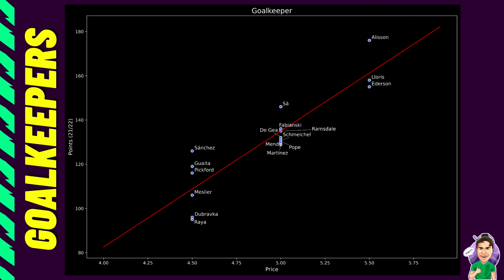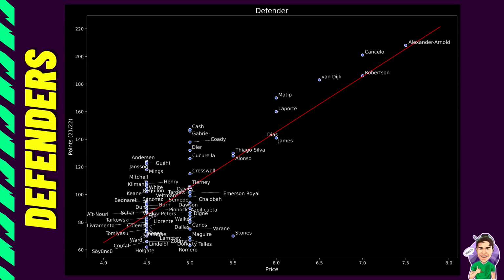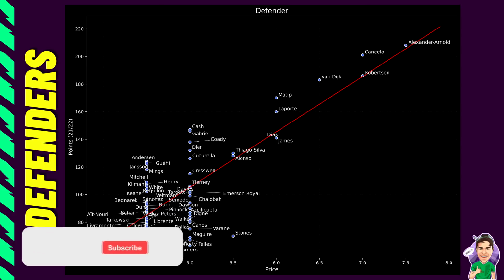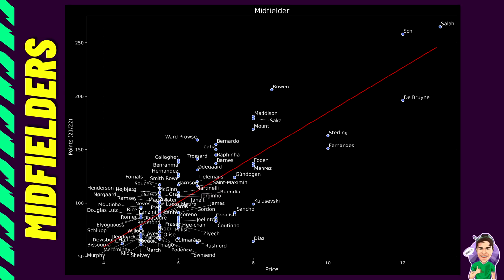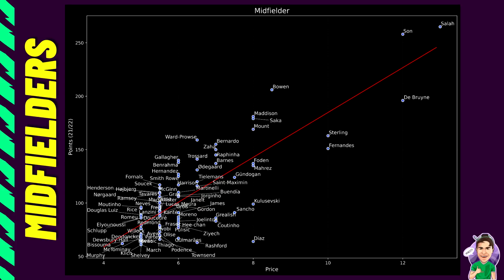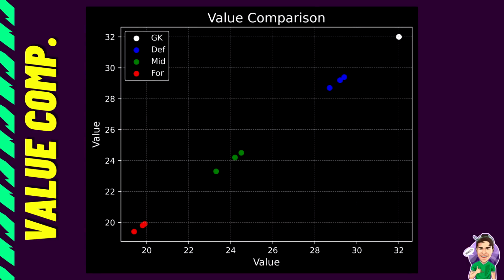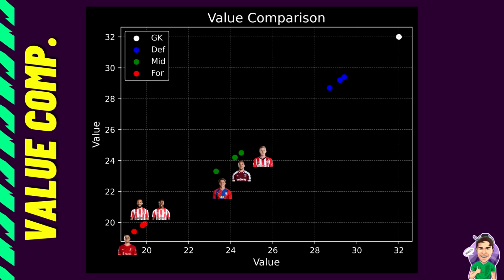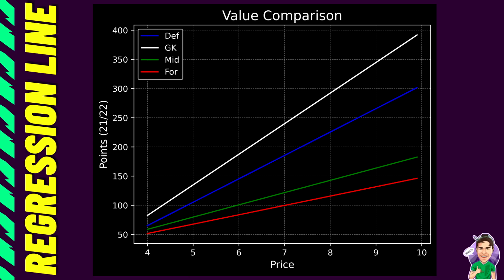FPL MADE THESE PRICING MISTAKES (TOO CHEAP)!👀 | Fantasy Premier League 2022/2023!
LEAGUE CODE: rm91we

In this video we take a look at my FPL PRICE REACTION!